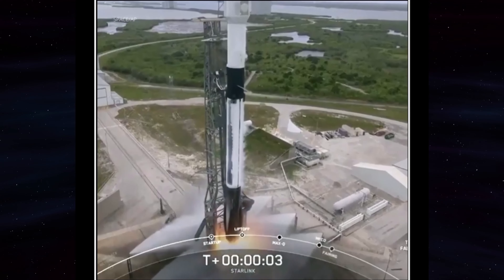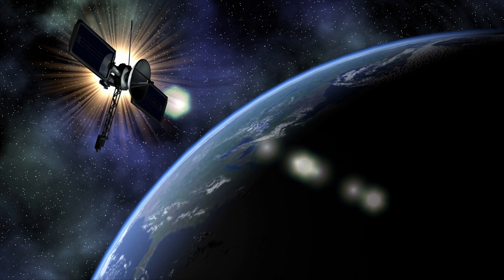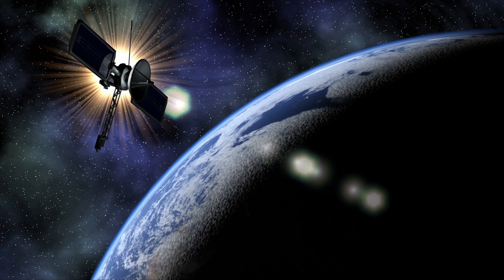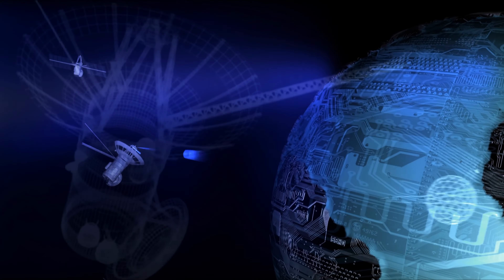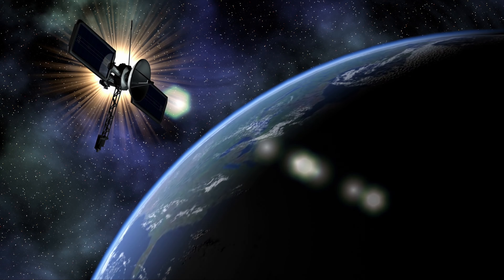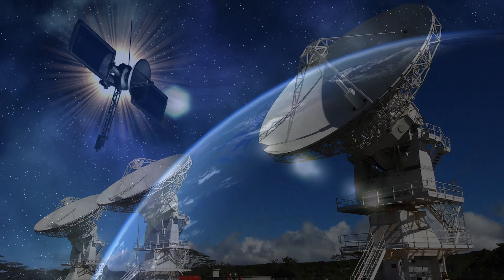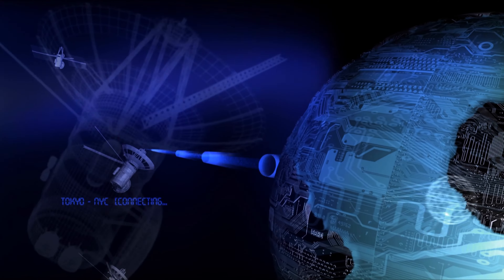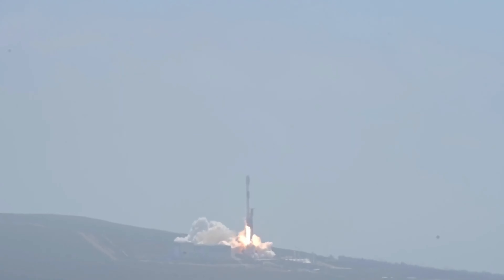How Starlink works?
Starlink is a satellite Internet service developed by SpaceX, a private American aerospace manufacturer and space transport services company. In this video, we'll explain how Starlink works and how it is able to provide high-speed internet access from space.

One of the major advantages of the Starlink system is its ability to provide Internet access in remote or hard-to-reach locations. With its network of low Earth orbit satellites, the service is able to transmit and receive data, allowing users to connect to the internet from virtually anywhere.

This makes Starlink a particularly appealing option for people who live in remote or rural areas where traditional Internet services may not be available. It is also a useful option for people who travel frequently and need Internet access on the go, such as in a van (vanlife) or RV.